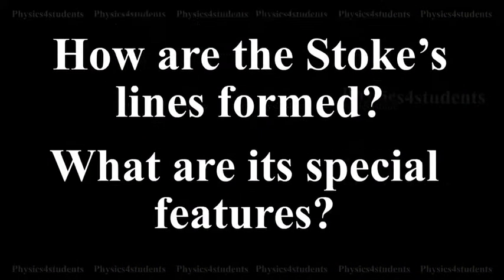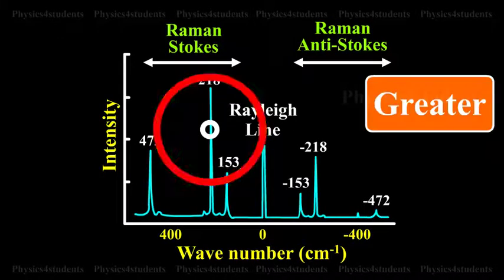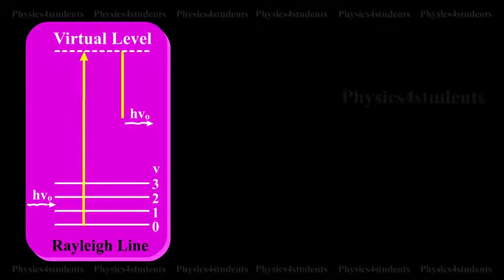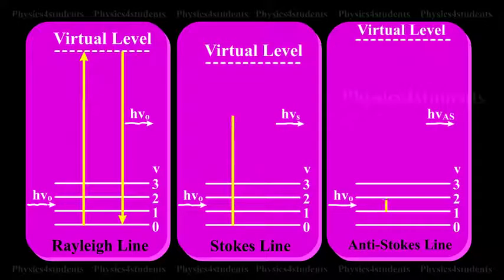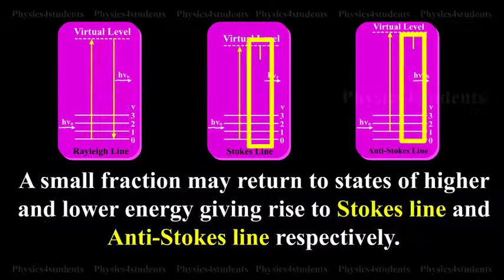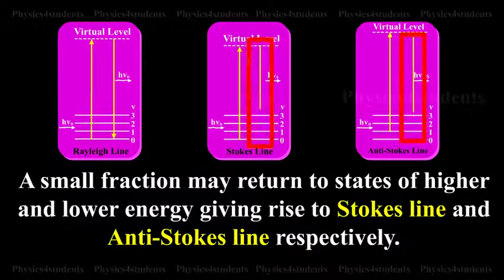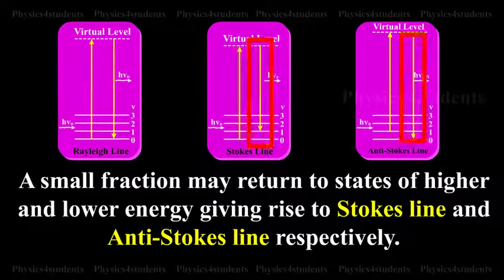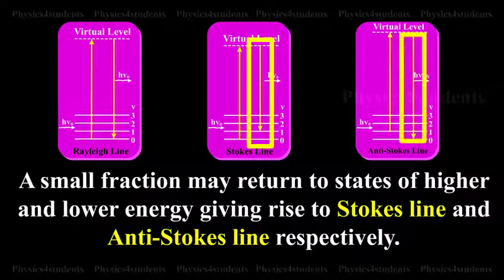How are the Stokes Lines Formed? What are its Special Features? | Physics Animated Video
The intensity of Stokes line is always greater than the corresponding Anti-stokes Line. The different processes giving rise to Rayleigh, Stokes and Anti-stokes lines are shown animation.

When a system interacts with a radiation of frequency neu not, it may make an upward transition to a virtual state. A virtual state is not one of the stationary states of the molecule. Most of the molecules of the system return back to the original state from the virtual state which corresponds to Rayleigh scattering. A small fraction may return to states of higher and lower energy giving rise to Stokes line and Anti-stokes line respectively.